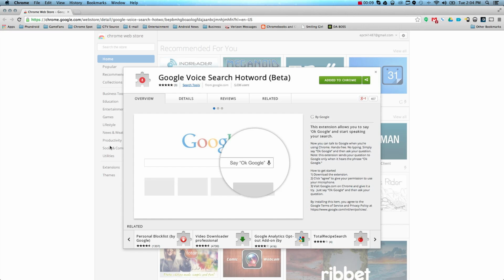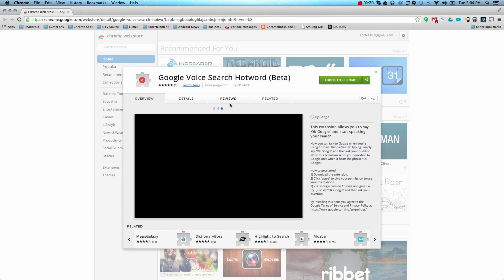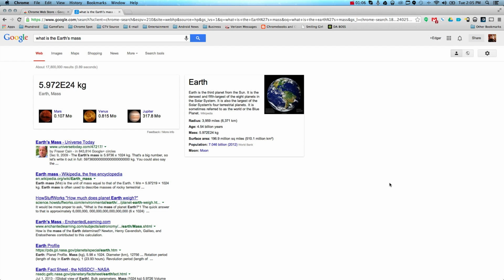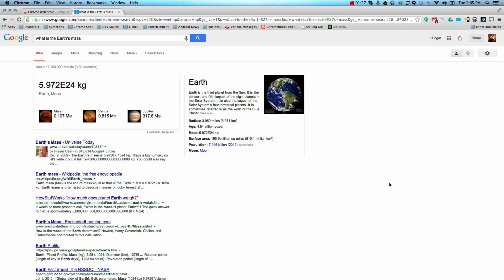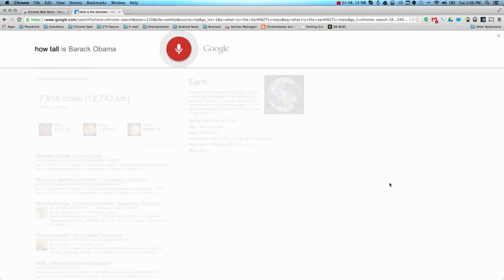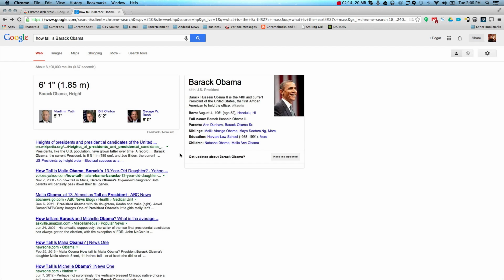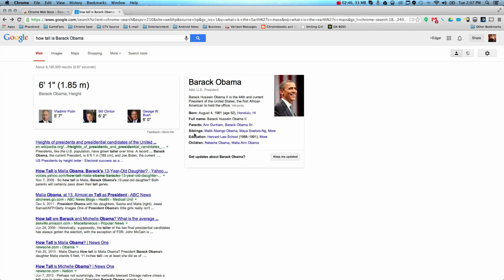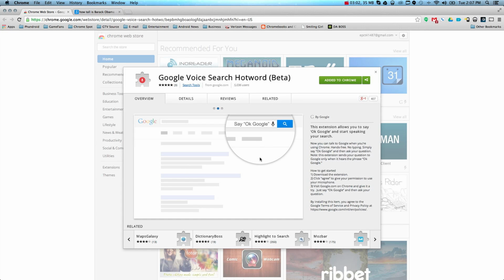"OK Google" - Desktop Google Conversational Voice Search test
Google's Conversational Voice Search is finally here! "OK Google, please help me calm down".

We went ahead and tested it for you, so enjoy the video and let us know what your experience is like.